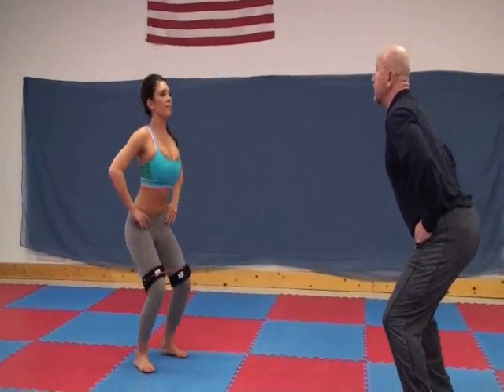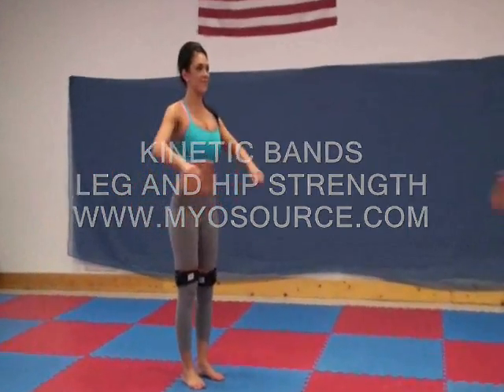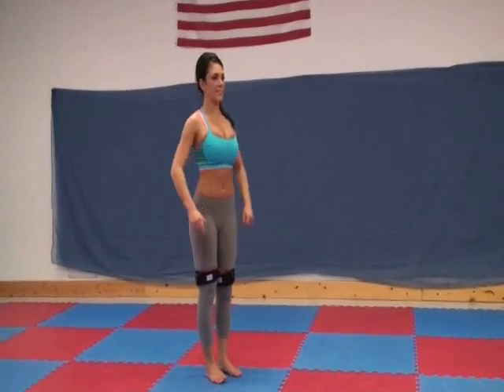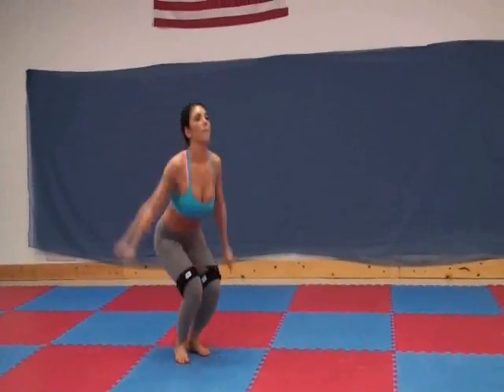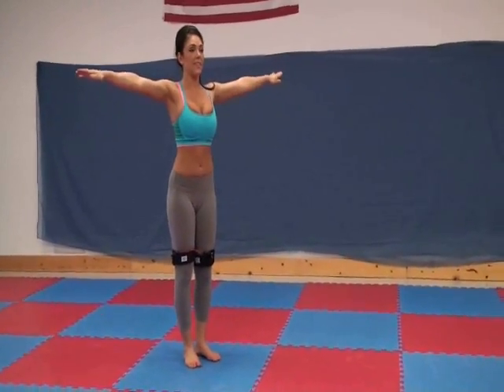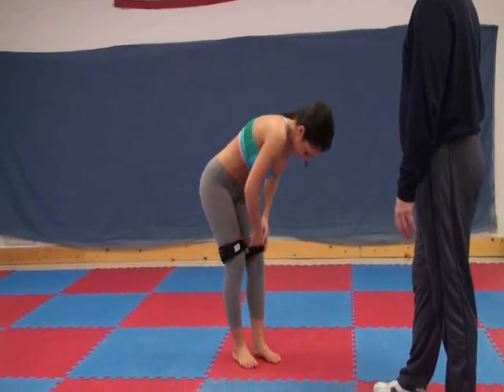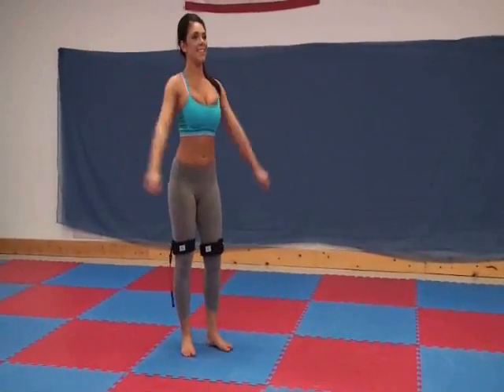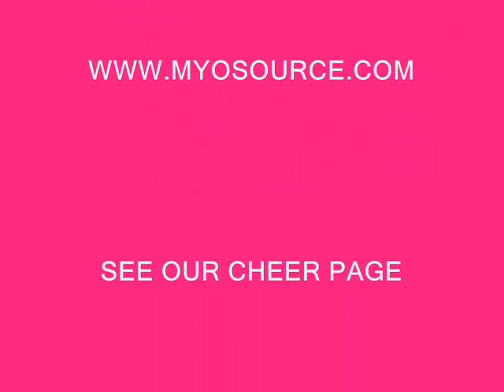Cheerleading Jumps - How to get my Toe Touch - Cheer Kinetic Bands®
Cheerleading jumps- Learn how to get your Toe Touch with our resistance bands (Cheer Kinetic Bands).

From beginners to advanced, we can help you increase your flexibility and strength!
Grace has never done any Cheerleading skills and wants to learn how to do a Toe Touch.
She is using the Kinetic Bands to help with her leg and hip strength for better cheer jumps. Her younger sister is a cheerleader and teases her that she can't do one. Grace the Myosource Girl would like to learn cheer stunts and jumps.

Check out all of our cheerleading equipment to help you reach your cheer goals today!